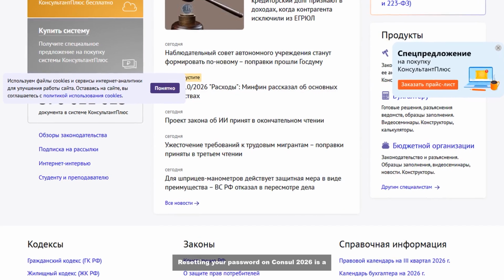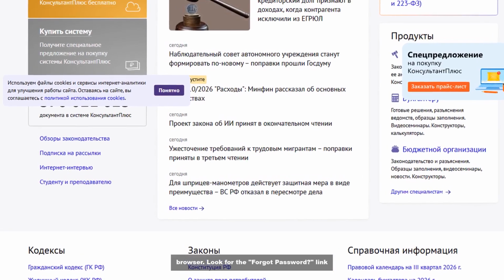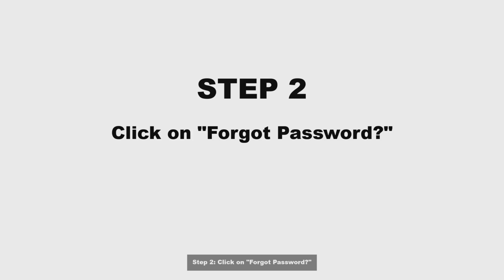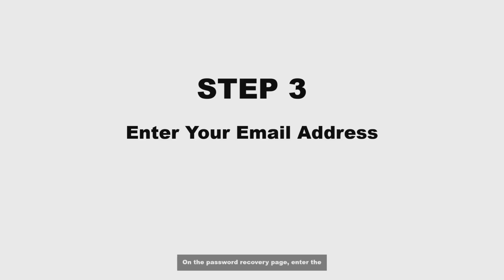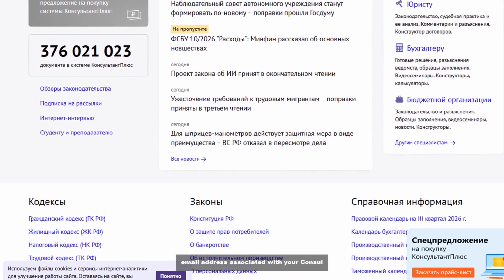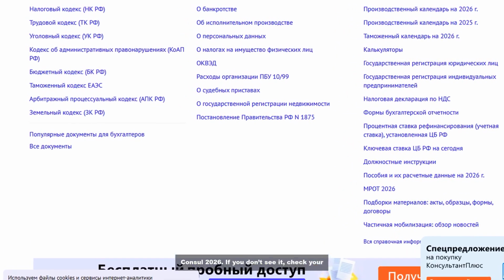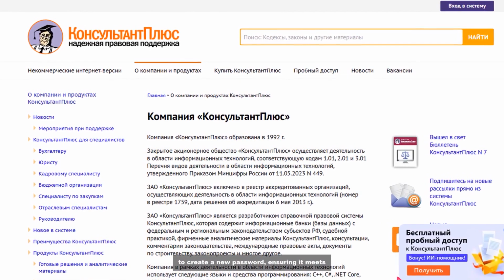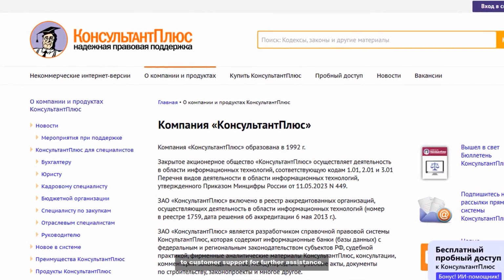How To Reset Your Password On Consul 2026 (SIMPLE GUIDE)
In this video, we will show you how to reset your password on Consul 2026 with a simple guide. If you're having trouble accessing your account, follow these easy steps to regain access quickly.